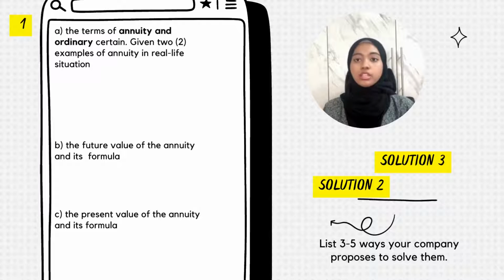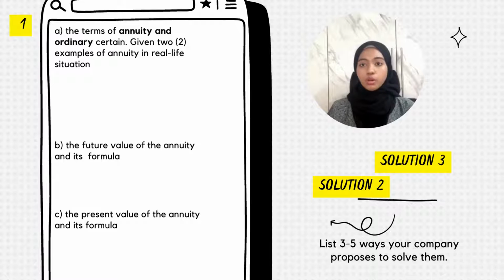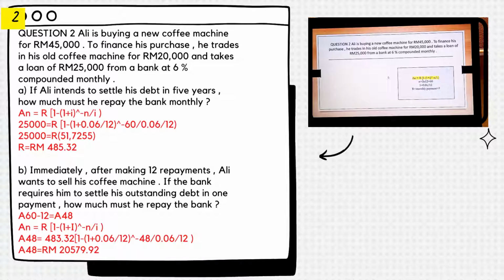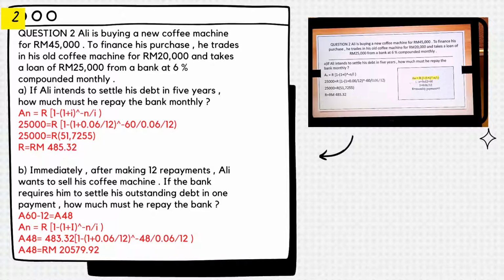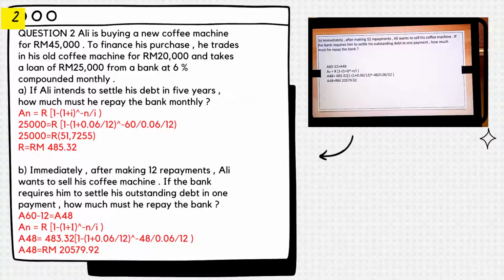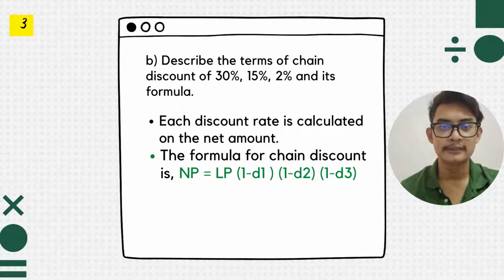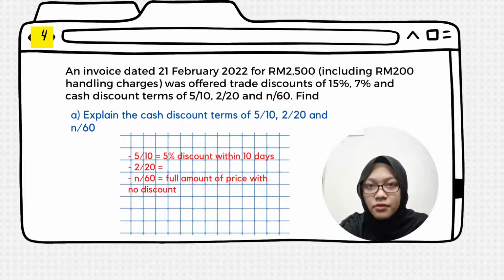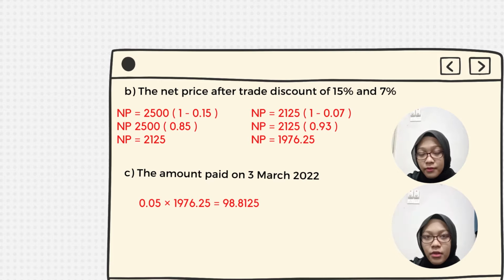MATH 112 GROUP 3